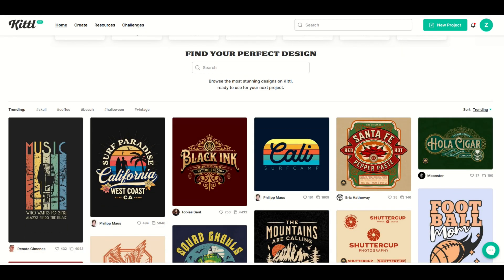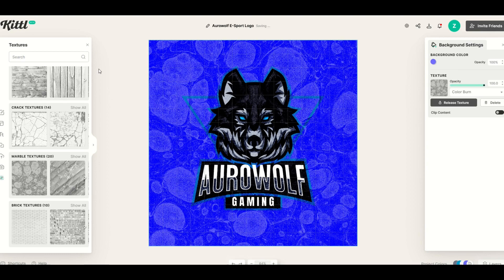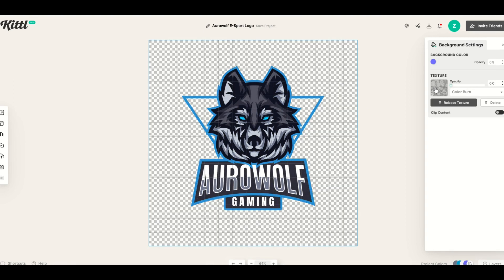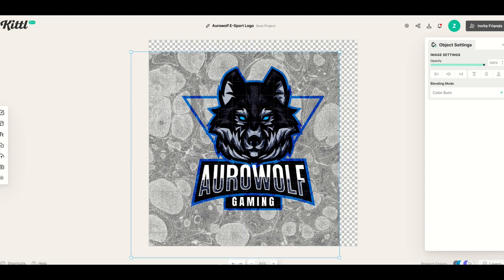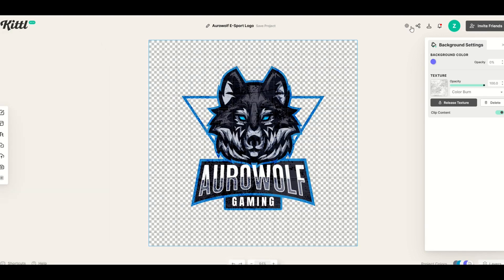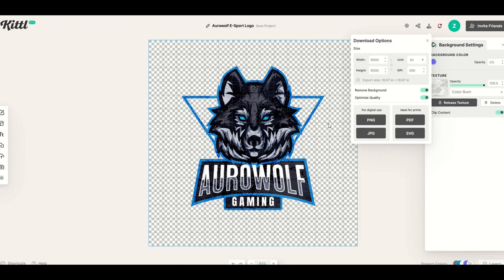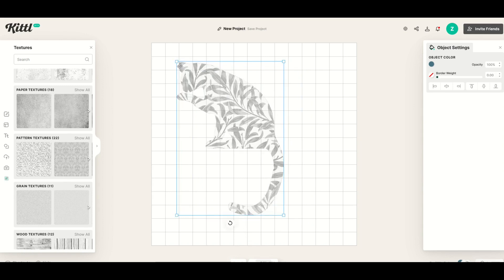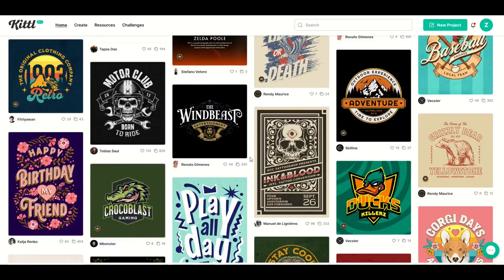Kittl Tutorial: NEW FEATURE - MASKS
Kittl has added a new feature that is awesome. In this video, I cover the "masks" option and go over the scenario (problem) that I ran into when trying to get textures on my designs. The designers at Kittl have fixed this problem—it is amazing!

KITTL is an easy-to-use website that has hundreds of editable templates. These are great for print on demand, graphic design or any art project! In this video, I do a tutorial on how to modify colors and add backgrounds to create a blueprint design. Using Kittl, you can create great-looking designs that can dominate on print-on-demand marketplaces like Etsy, Redbubble and Merch by Amazon.

This app works right in your web browser (no software is needed). It is complete with fonts, an illustration library high-quality templates and much more without the need for expensive software (and hours to learn them). Just click, add, edit and CREATE!